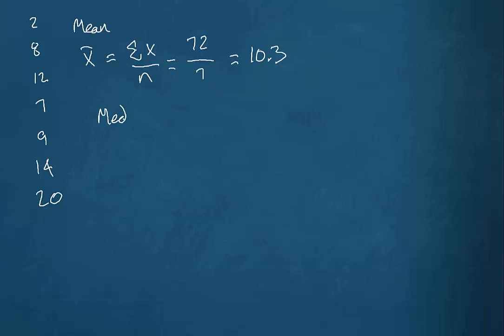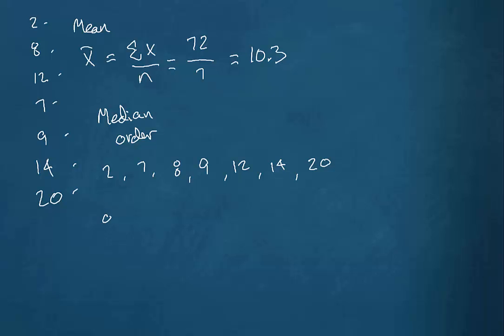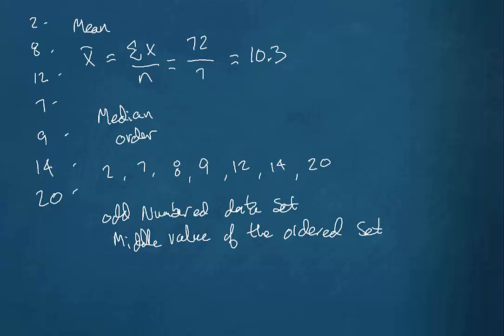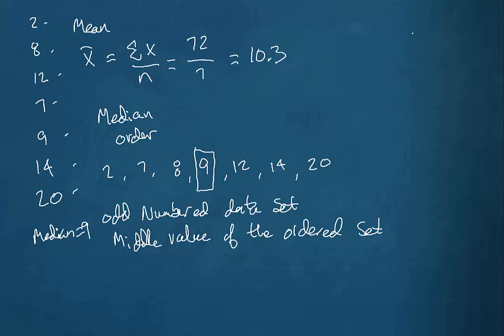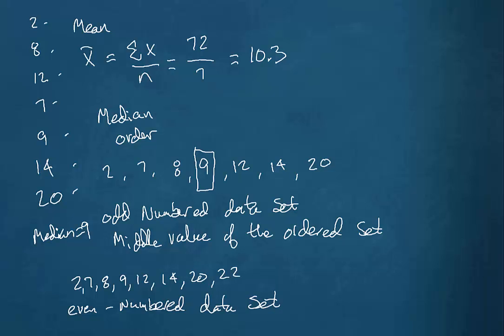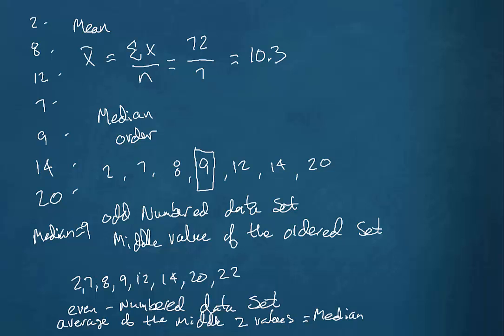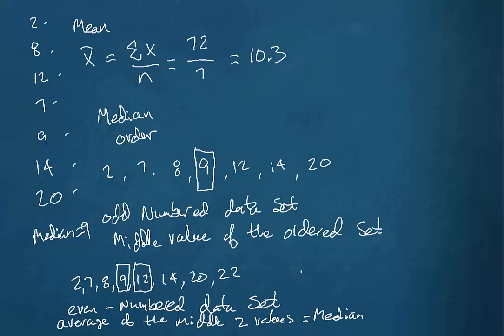1_b_1_a_median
statistics median